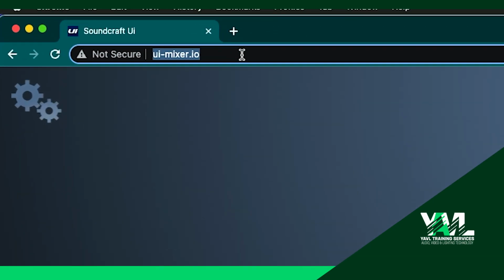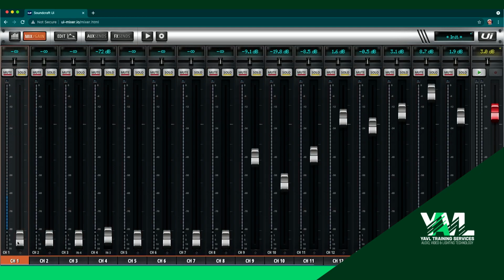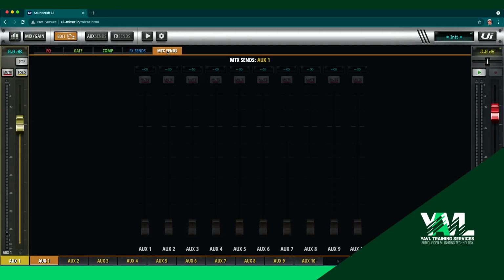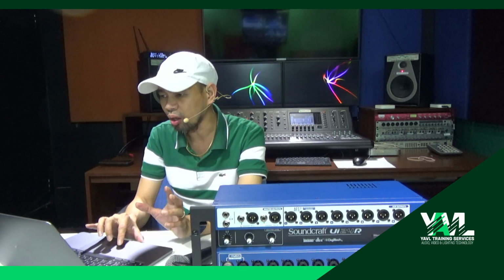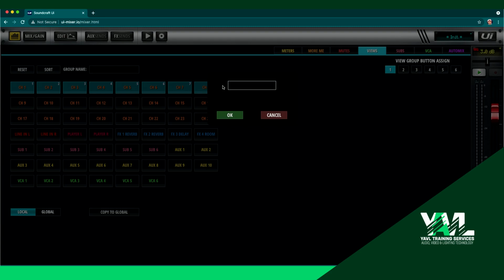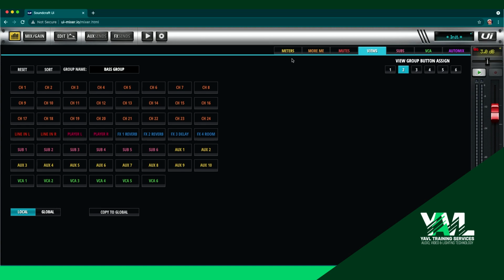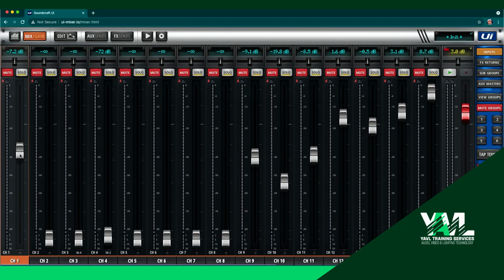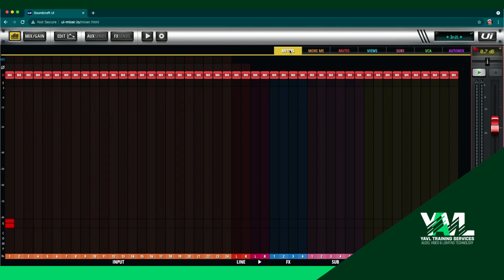Soundcraft UI24R Unboxing with Mark Yulo of YAVL Training: Dive into Audio Excellence!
Join Mark Yulo of YAVL Training Services as he guides you through the exciting unboxing journey of the Soundcraft UI24R. Explore its features, functionalities, and discover why this mixer is a game-changer in the world of audio technology. Get ready to elevate your sound experience!

Soundcraft Ui24R
24-Channel Digital Mixer/USB Multi-Track Recorder with Wireless Control

The Soundcraft Ui24R is a complete, rack-mountable, digital mixing and multi-track recording system that delivers flexible I/O, pristine sound quality, intuitive wireless control, and roadworthy reliability—all in a streamlined design. The system can double as a stage box and can be controlled by up to 10 devices via Ethernet or built-in dual-band Wi-Fi, making it possible to control mixing and multi-track recording wirelessly from anywhere in the venue. With renowned HARMAN signal processing, Studer-designed preamps, and much more—from the studio to the stage, Soundcraft Ui24R is the ultimate system for artists, venues, and engineers who need to save space and deliver superior sound.

Features
-Renowned Soundcraft quality and performance
-Built-in dual-band Wi-Fi eliminates the need for a router to provide a reliable connection to up to 10 mobile devices in mission-critical situations
-Control Ui24R from iOS, Android, Windows, Mac OS, and Linux browsers without installing additional apps
-Record and mix with the warmth of 20 professional-quality Studer-designed preamps
-dbx compression and iconic Lexicon reverb and delay processing
-2 channels of DigiTech guitar amp modeling
-Dual-path, redundant multi-track recording of all 24 inputs to a USB drive and connected Mac/PC
-24 simultaneous inputs (10 combo ¼” TRS/XLR, 10 XLR, 2 line level, 2 digital)
-4-band parametric EQ, high-pass filter, compressor, de-esser, and noise gate on input channels
-31-band graphic EQ, noise gate, compressor, and dbx® AFS2 Automatic Feedback Suppression on all outputs
-Real-time frequency analyzer (RTA) on inputs and outputs
-Compatible with Mac/PC DAWs and other music software
-Compatible with Harman Connected PA application and system for easier setup and control
-4U rackmount design